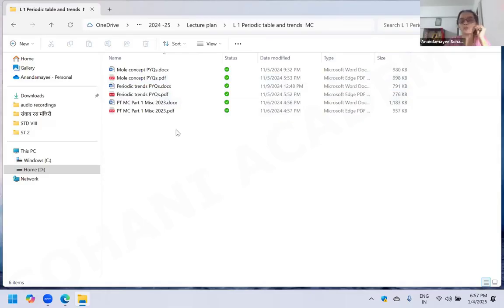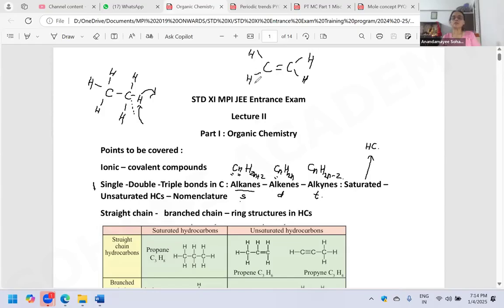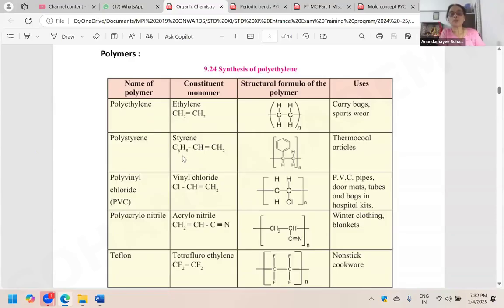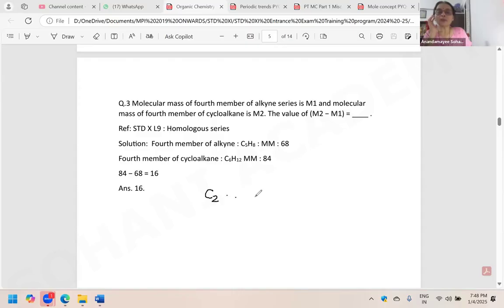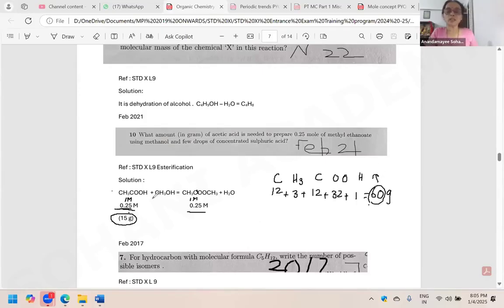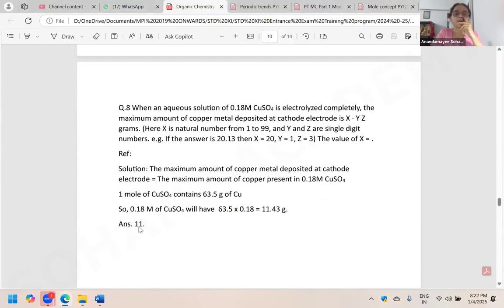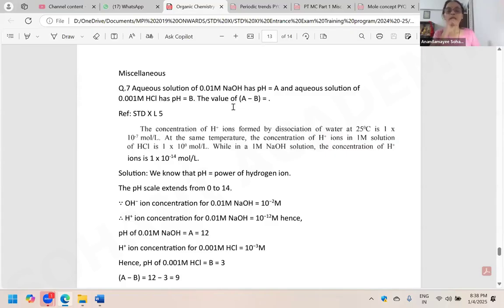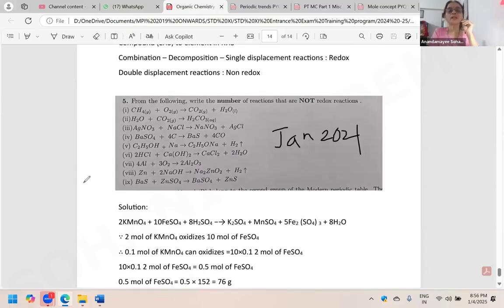Batch 2024: Lecture 05 Chemistry, Paid lecture Free.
We would like to inform you about an online meeting on Zoom that we would be organizing on 16th November, to discuss some problems from our practice test papers for the MPI JEE Entrance exam. The meeting is free and open for anyone to join.

For more details about the same, please use the below link to join the WhatsApp group:

Regards,

Prashant Sohani